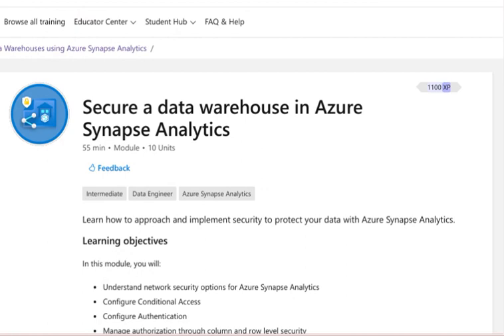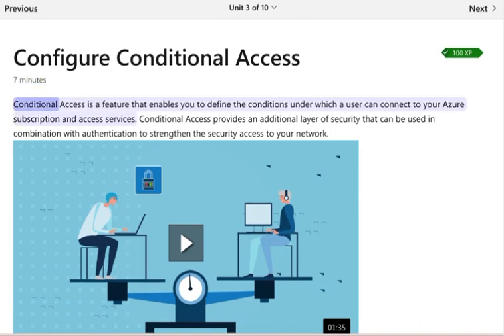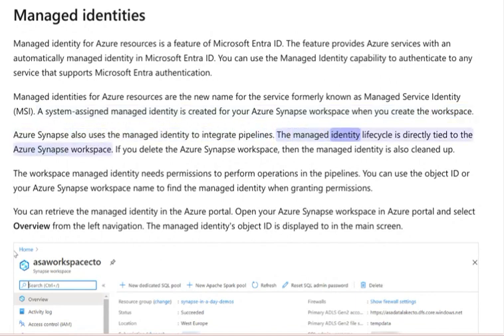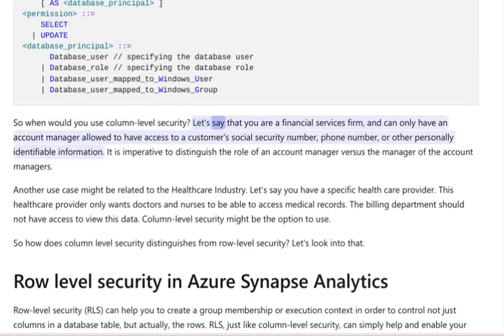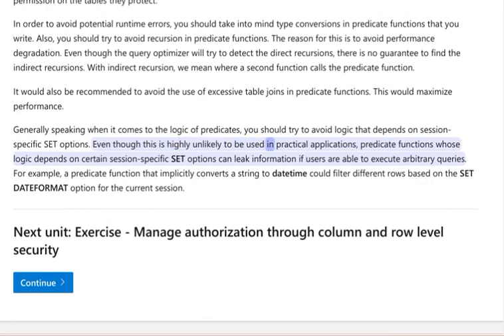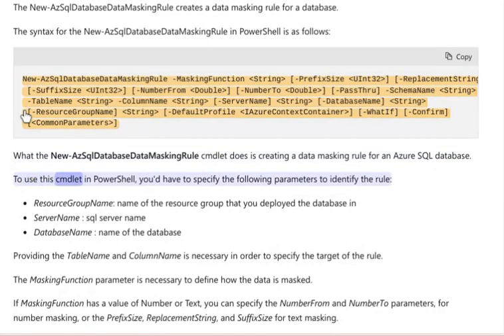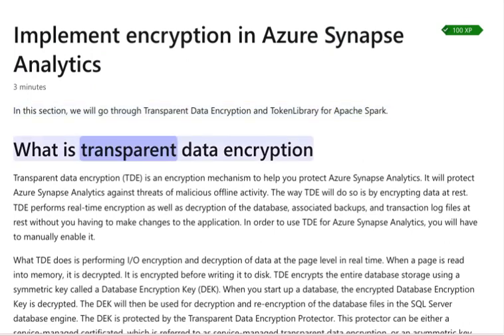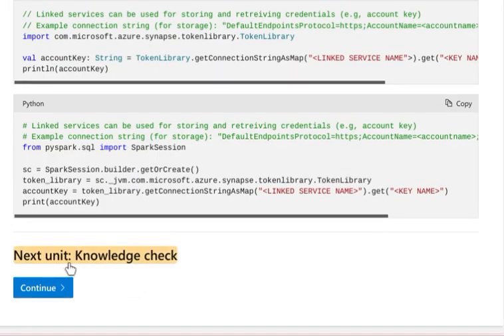Secure a data warehouse in asa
2:07 Understand Network Security Options for ASA
6:77 Configure Conditional Access
17:03 Manage Authorization through Column and row level security
25:44 Manage Sensitive Data with Dynamic Data Masking
37:22 Implement Encryption in ASA